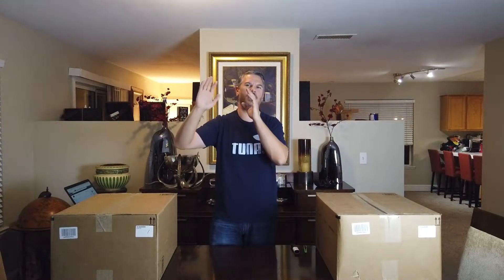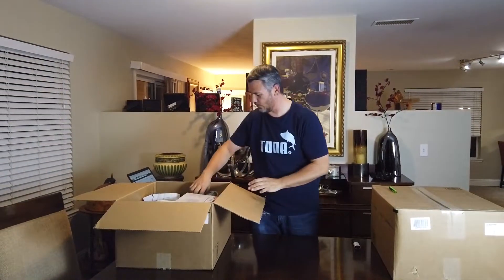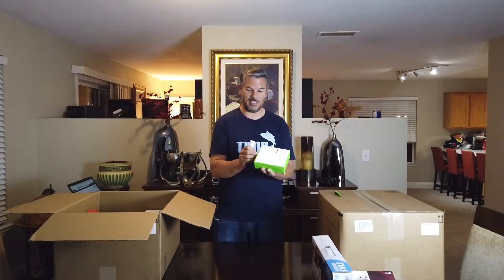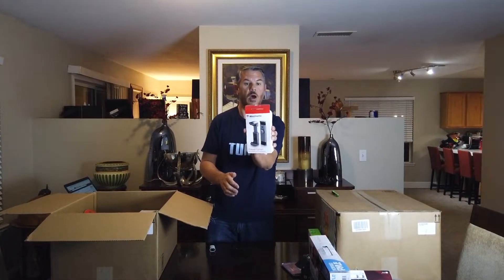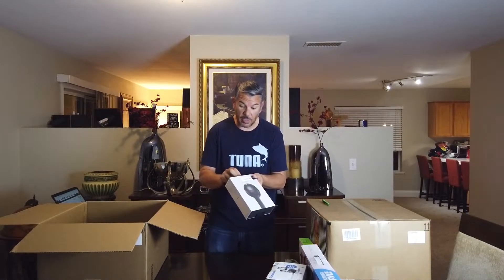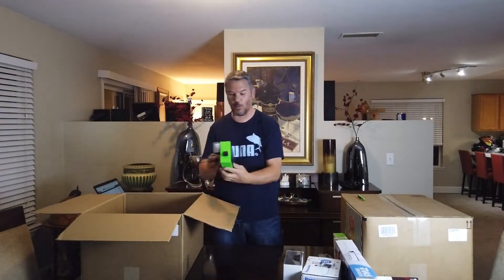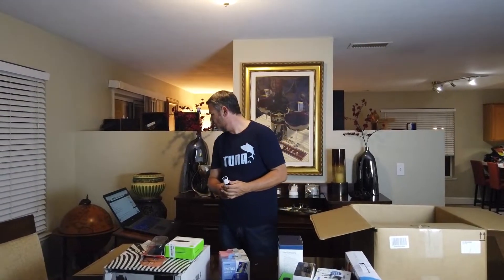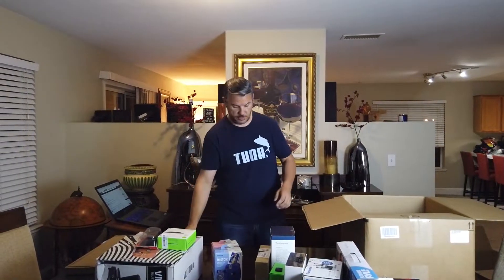Amazon Returns Mystery Box - $2500 value for $600?! Top or FLOP?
Bill bought an Amazon returns mystery box for $600 that claims to contain $2500 worth of returned items. Let's see what's inside!

Regardless if you're a two or four wheel fan, diesel or gasoline enthusiast... don't forget to hit the subscribe button for more motorcycle, product review, street ride, track day and four wheel content!

Hit up to learn more about Cali Track Days, the track day provider that is from the street guys, for the street guys and the home of $100 track days!